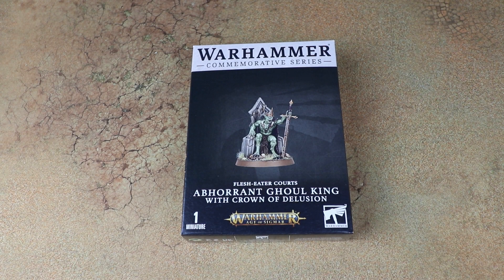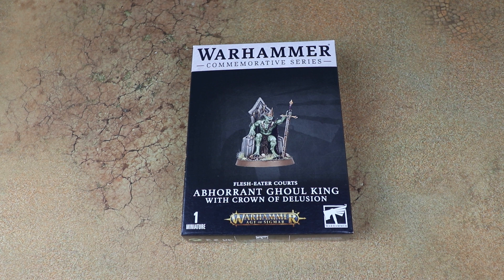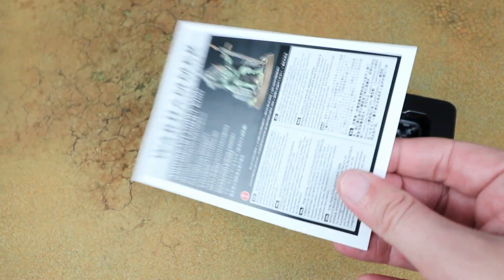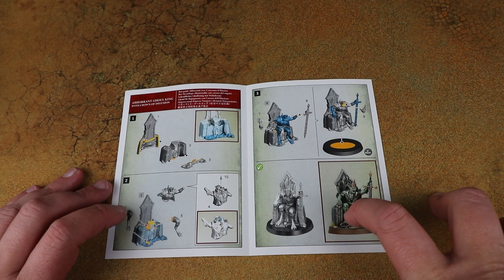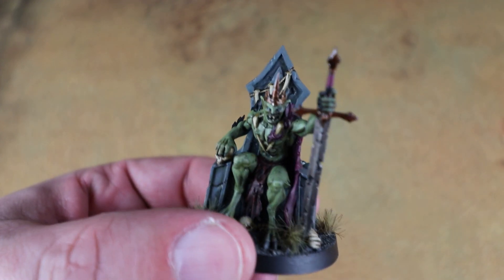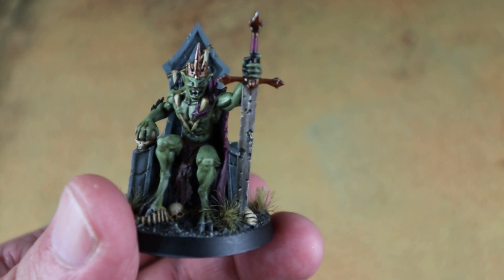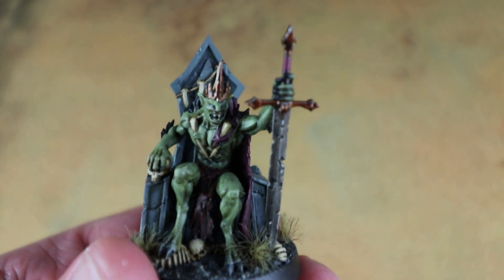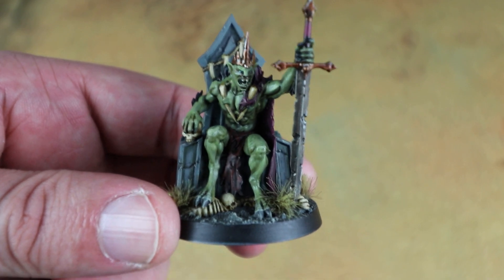Abhorrent Ghoul King With Crown of Delusion Unboxing Warhammer Age of Sigmar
We check out this year's Boxing Day model, the Flesh-Eater Courts Abhorrent Ghoul King with Crown of Delusion for Warhammer Age of Sigmar
In this video we unbox him, check out the components and build and paint this awesome looking model!